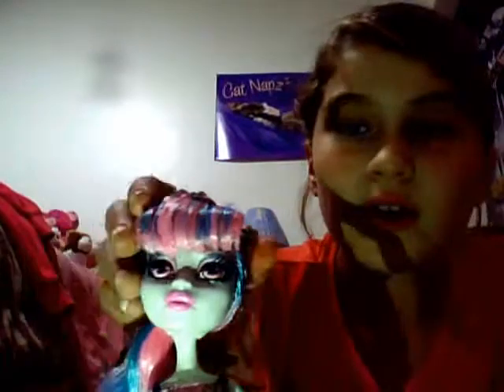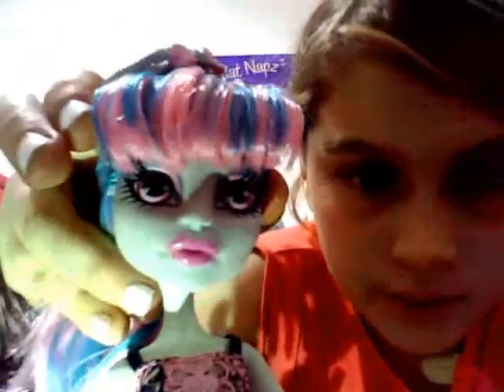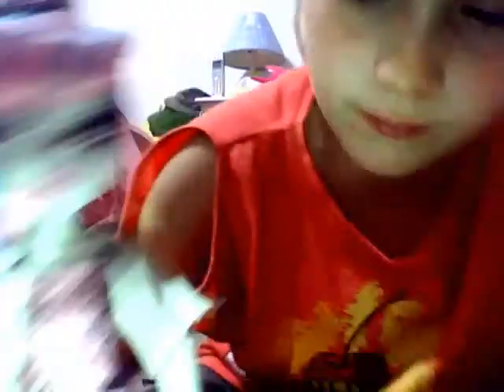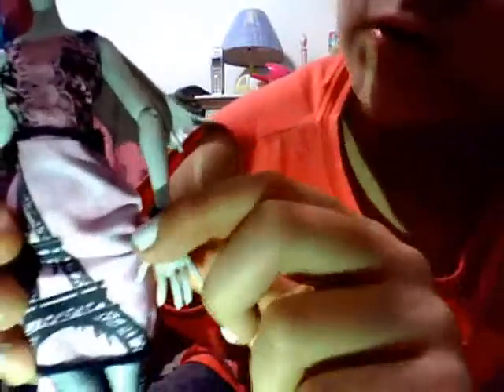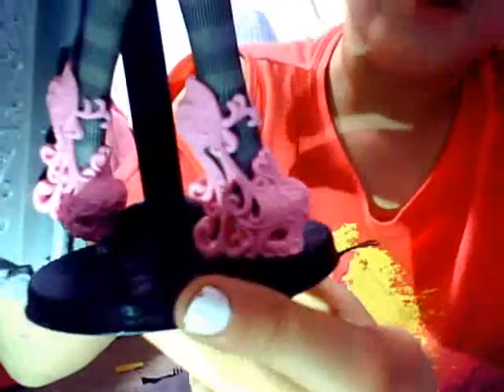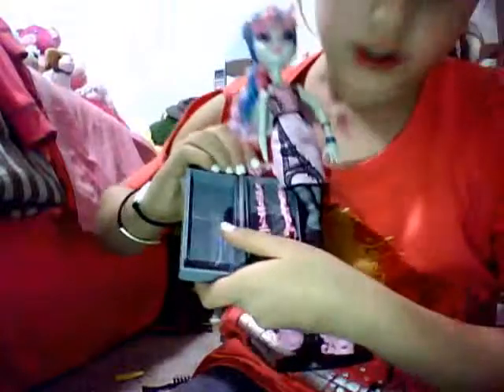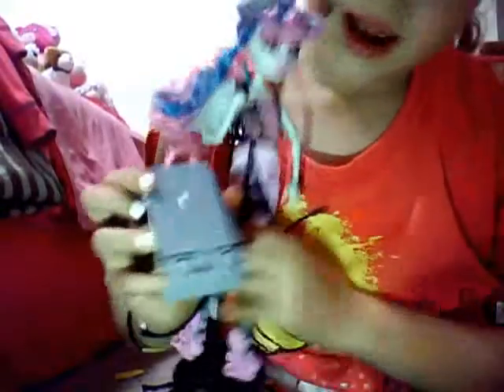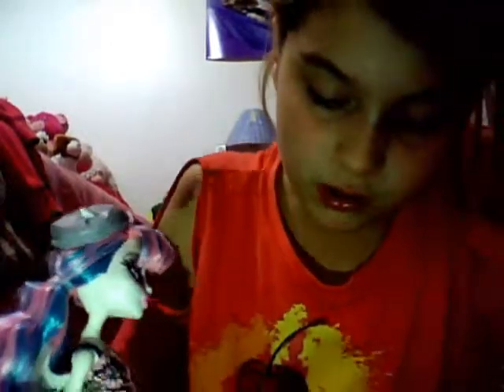monster high scaris city of frights rochelle goyle doll review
hey guys and ghouls this is the review oof the mh scaris rochelle p.s. during the end i was looking at the tv for like almost 1 min so yeah im sorry about that peace out